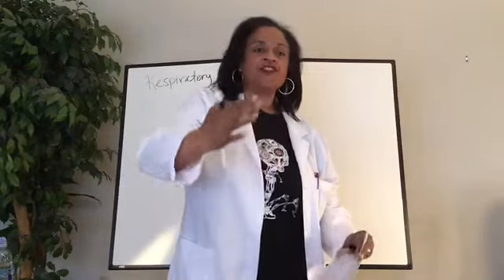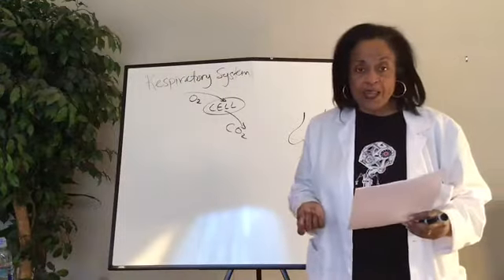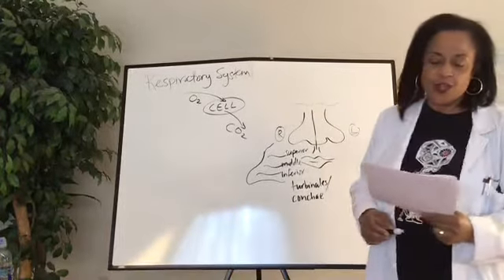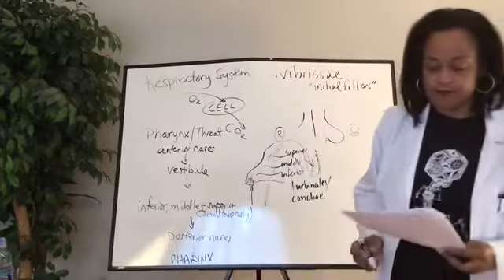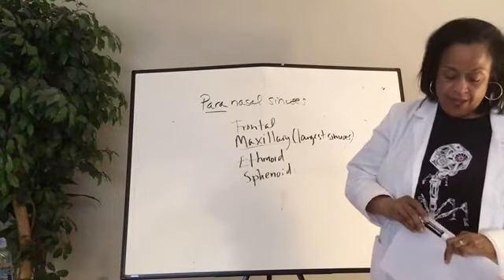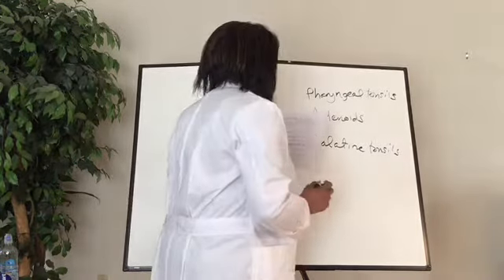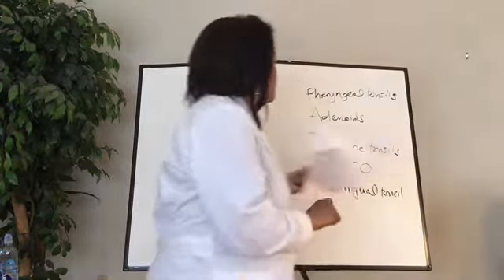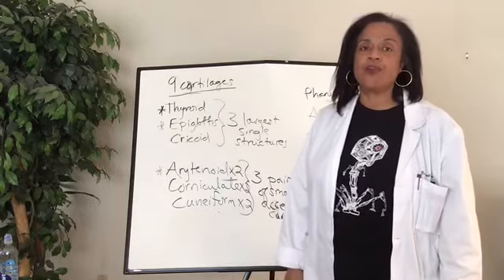Lecture 6: Respiratory System (Part 1)—Upper Respiratory Tract with Dr. Crystal A. Morrison